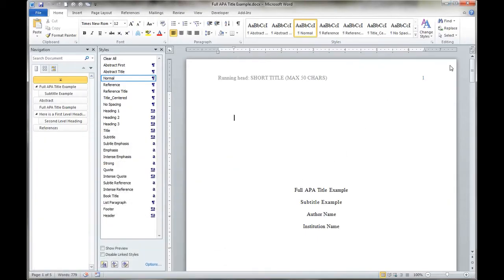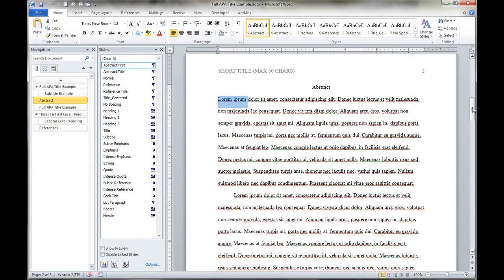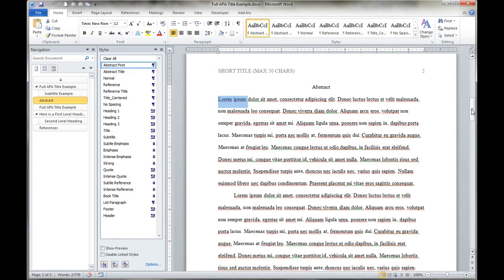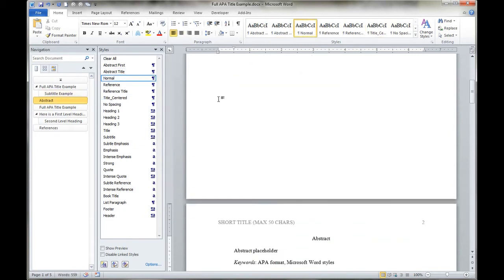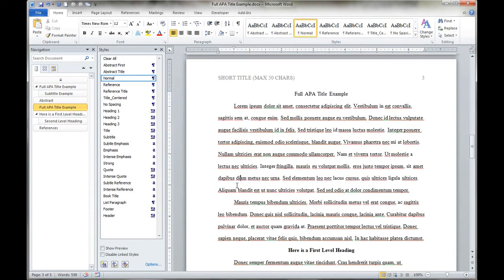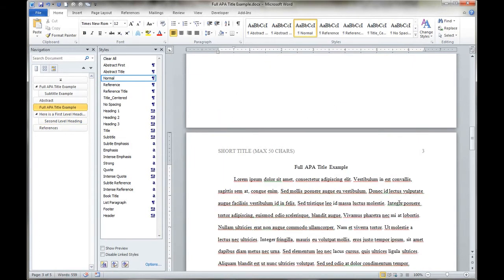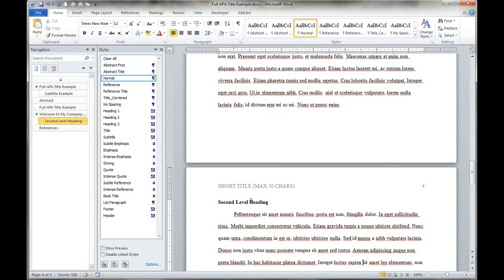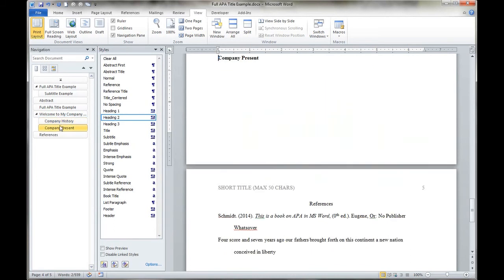Project Part Two Info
Clarification of the requirements for the second part of the project